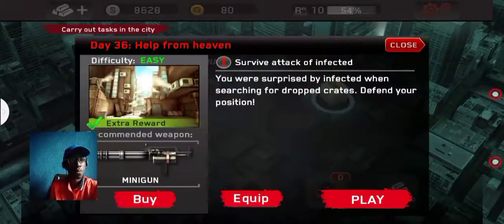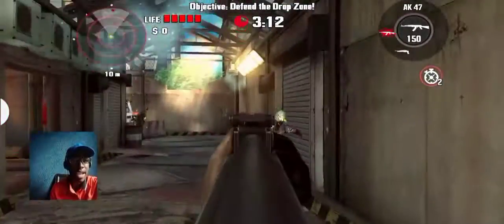Help from Heaven :Dead trigger walkthrough part 33